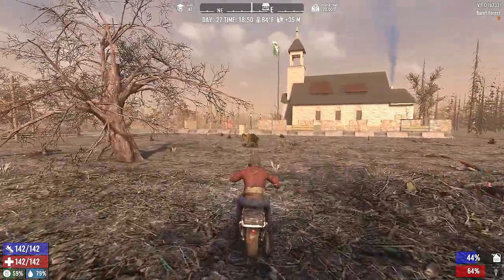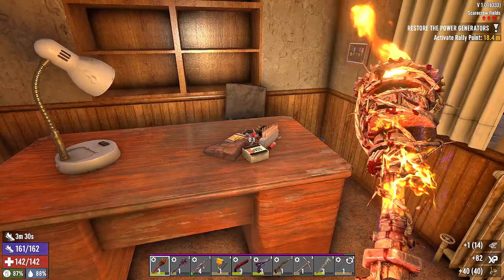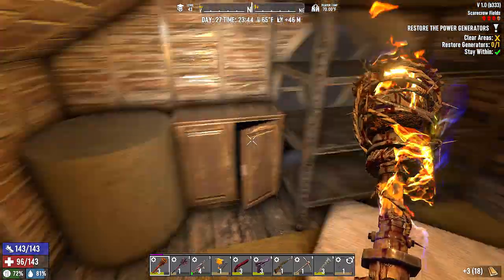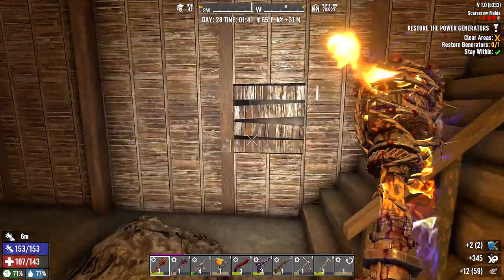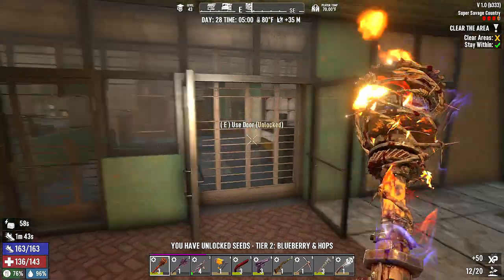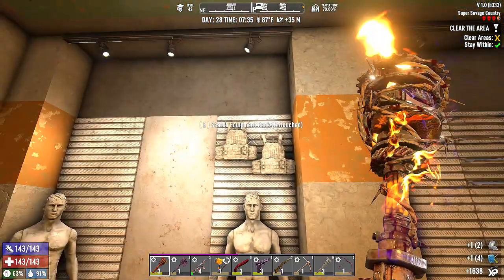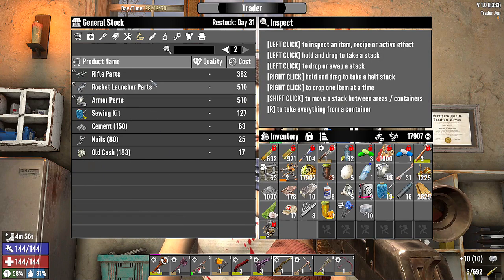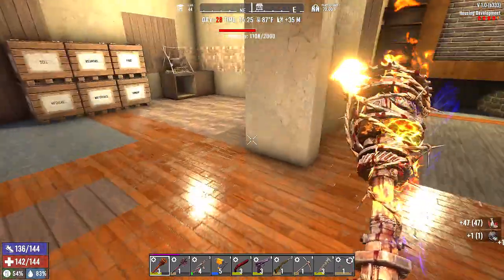7 Days to Die - So Many Legendary Parts - Episode 27